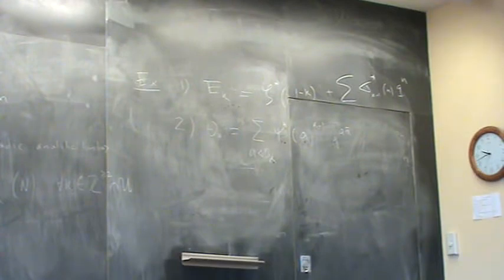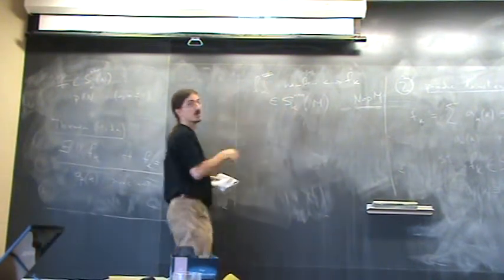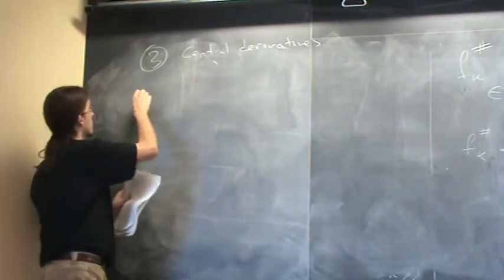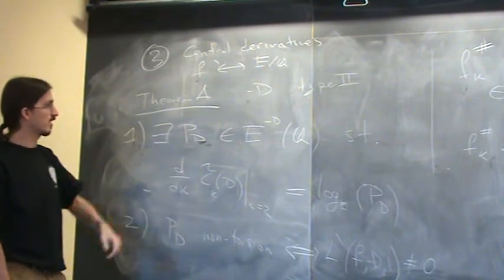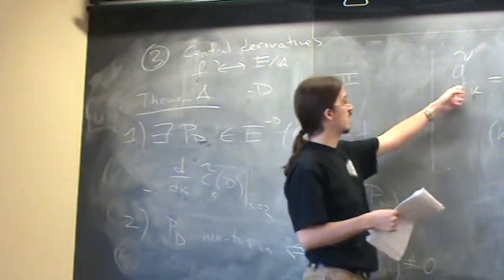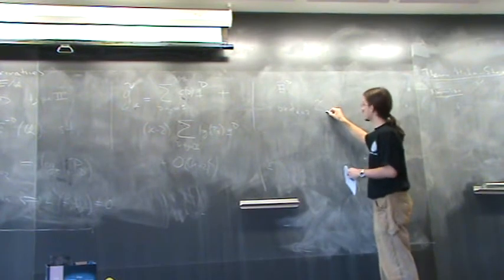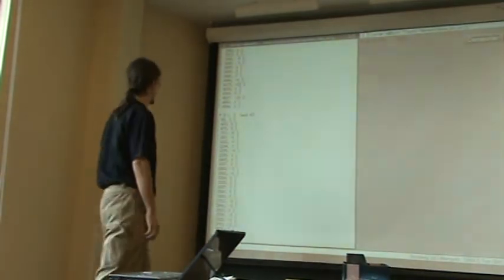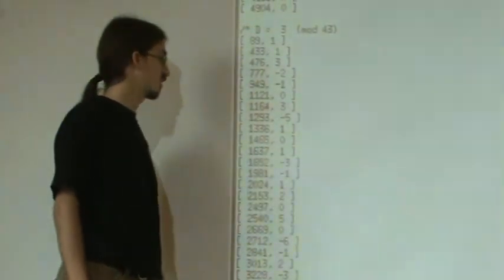Gonzalo Tornario -- Stark-Heegner Points (part 2 of 2)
Talk at Sage Day 5 by Gonzalo

Sage
Speaker: Gonzalo Tornario